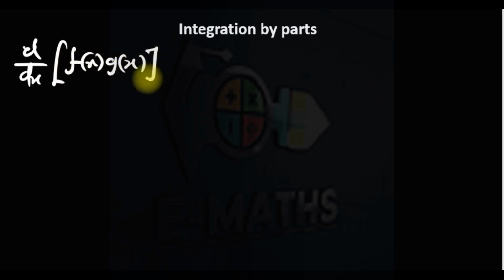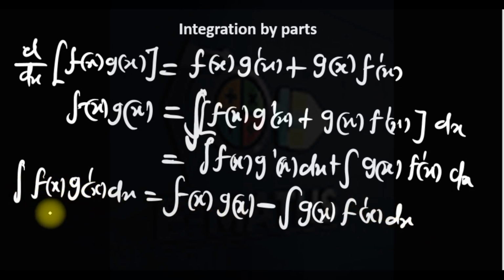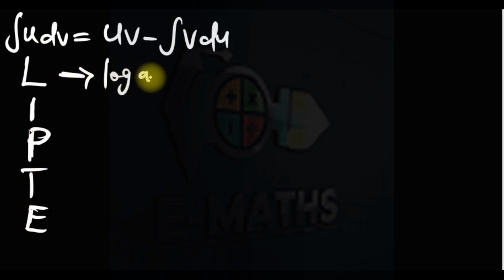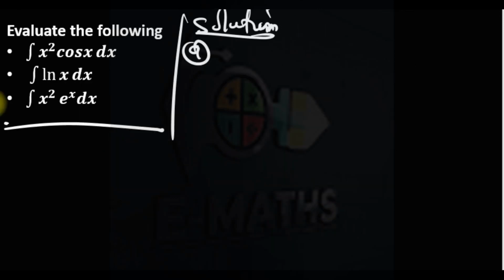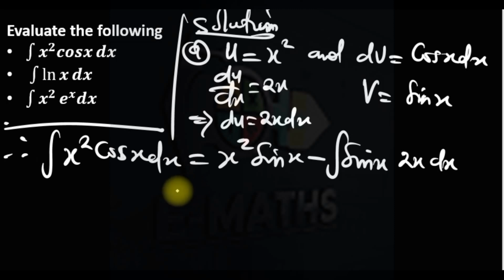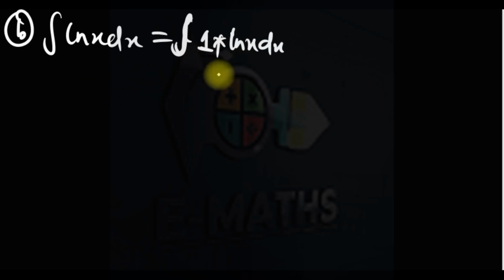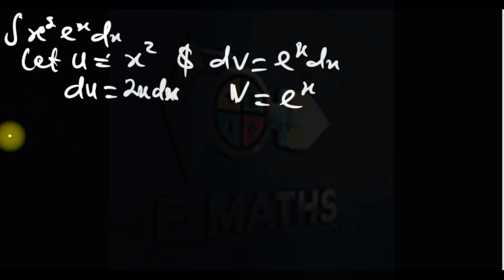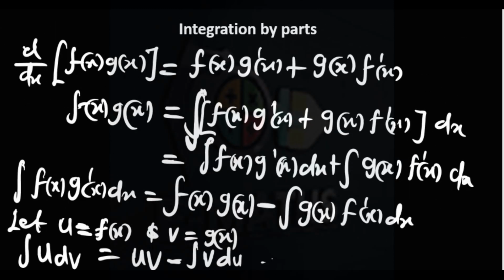Integration by parts intro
A quick introduction to integration by by parts.